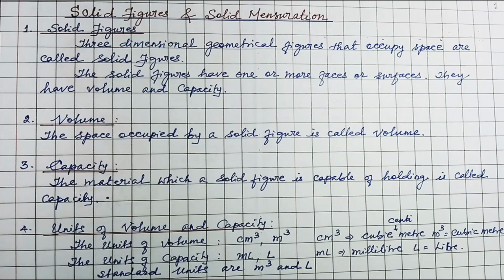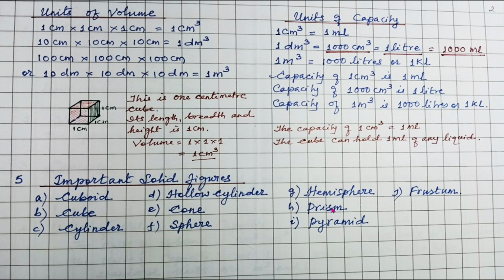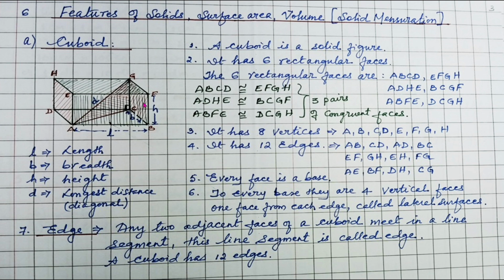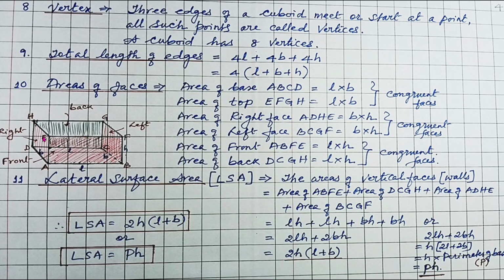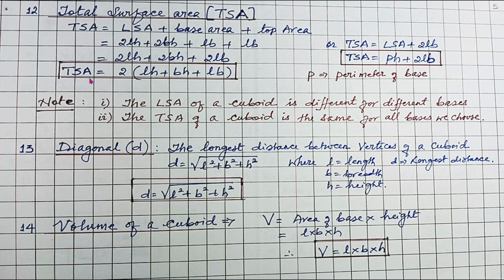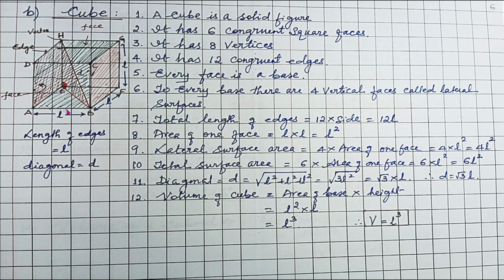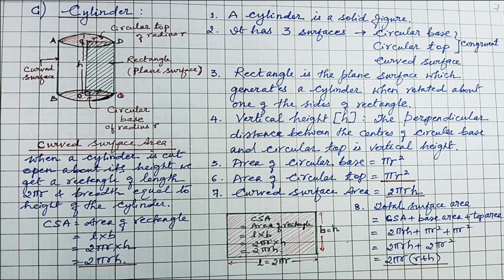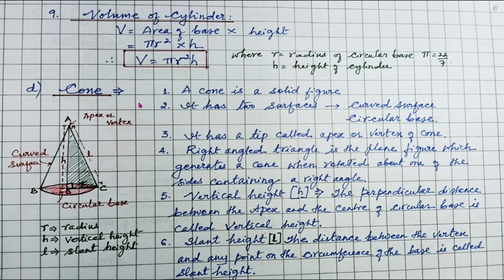What is Solid Mensuration ? Learning Solid Figures: Features, Areas, Volume & Capacity. Formulae.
What is Solid Mensuration is discussed in detail.
Features of Solid figures is discussed in detail with diagrams.
Finding base area, curved surface area, total surface area, volume and capacity is discussed also the formulae to find them is given.
The video provides details of solid figures for all to study as a good foundation in mensuration.
The topic is an important chapter for all grades of all boards for all age groups.
Parents and teachers must make the video available for all age group to understand the concepts even the age group of 13 to 17 are eligible for the study of topic.